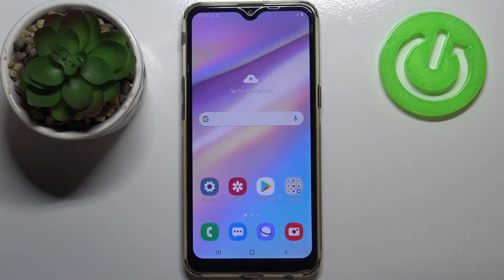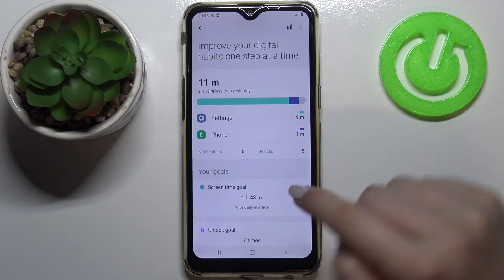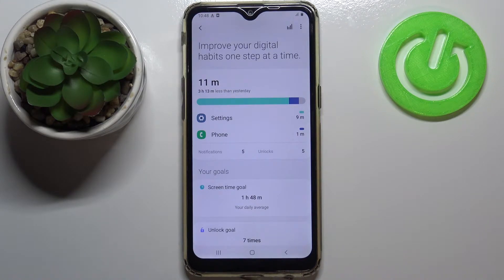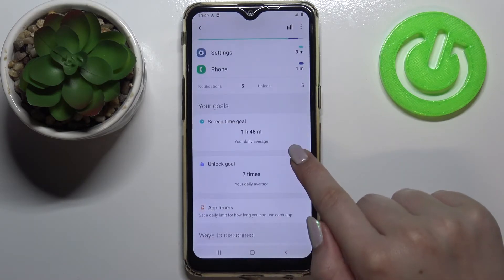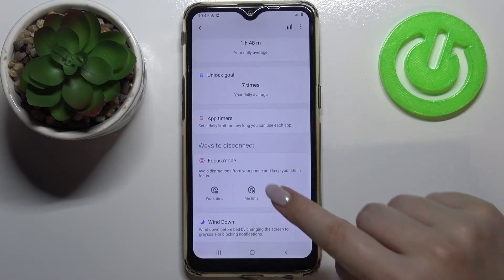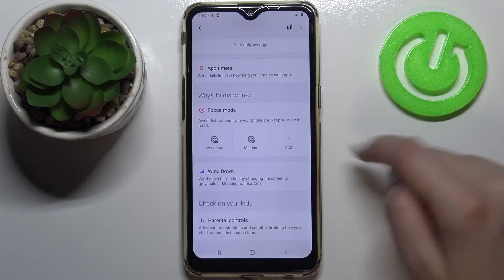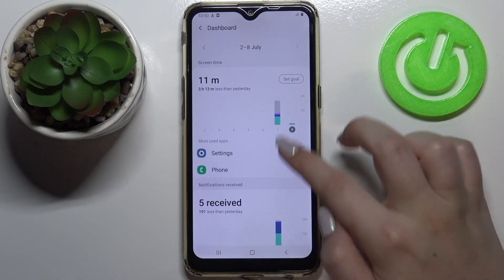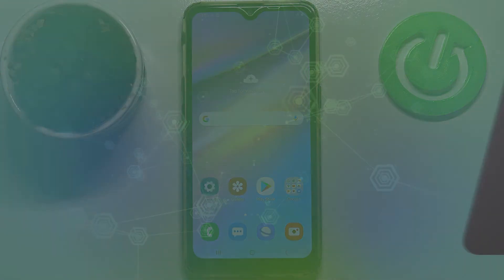How to Verify Total Screen Time in SAMSUNG Galaxy A10s – Check Display Statistic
Read more info about SAMSUNG Galaxy A10s:
Wondering how to check total screen time in SAMSUNG Galaxy A10s? Do you wonder how check out the display statistics in SAMSUNG Galaxy A10s? Check out the above tutorial, where we teach you how to successfully check total screen time in SAMSUNG Galaxy A10s. If you need to get access to the display settings in your Samsung device, where you will be able to see the total screen time of SAMSUNG Galaxy A10s, watch uploaded video and manage screen settings smoothly. Let’s follow the guide and find out how much time you spend on each application in SAMSUNG Galaxy A10s. Visit our HardReset.info YT channel and discover many useful tutorials for SAMSUNG Galaxy A10s.

How to check how much time you spend on SAMSUNG Galaxy A10s? How to check how much time you spend on applications in SAMSUNG Galaxy A10s? How to see how much time you spend on SAMSUNG Galaxy A10s? How to check Total Screen Time in SAMSUNG Galaxy A10s? How to see Total Screen Time in SAMSUNG Galaxy A10s? How to get access to the Screen Settings in SAMSUNG Galaxy A10s?